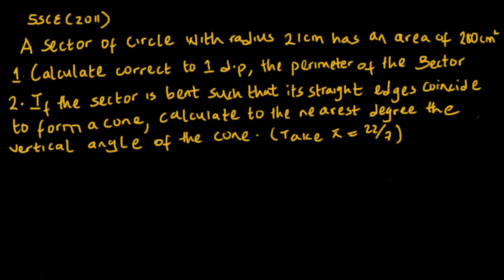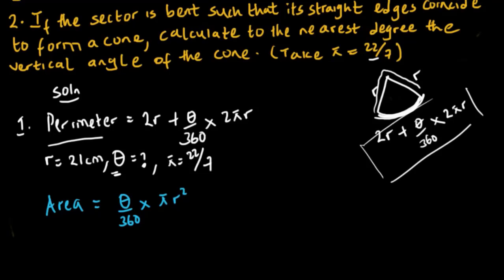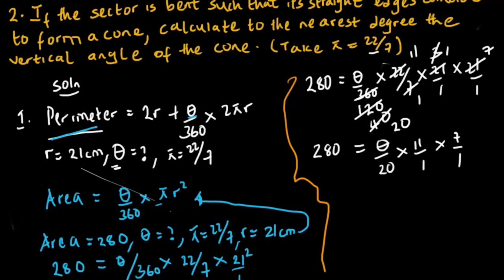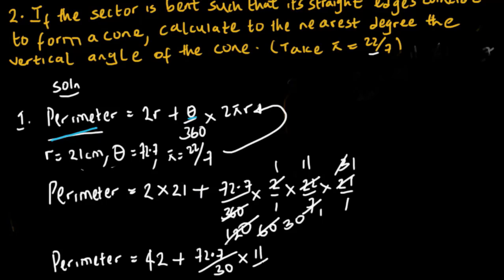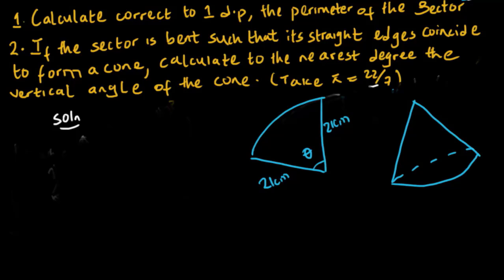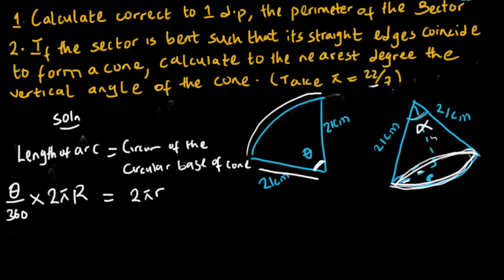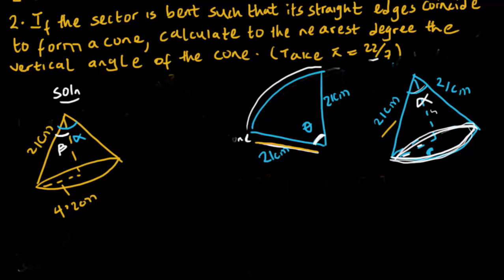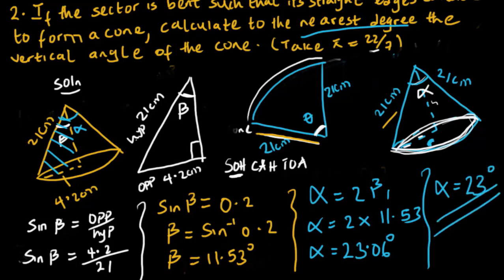SECTOR IN RELATION TO CONE 3